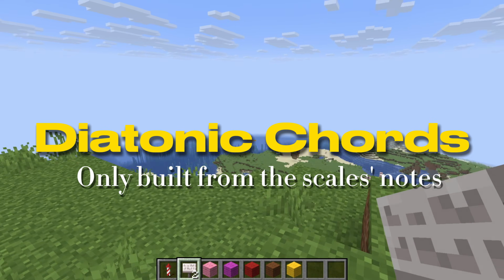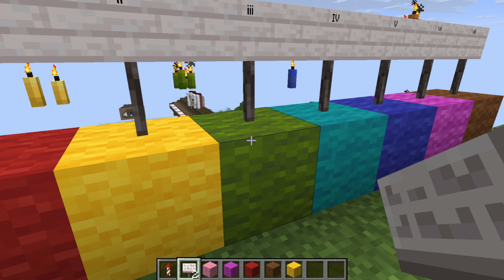Minecraft Music Theory: explaining Diatonic Chords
Music theory is not so big scary when we break it down into little pieces and blocks. I hope this explanation made sense, and if there is anything I missed let me know.